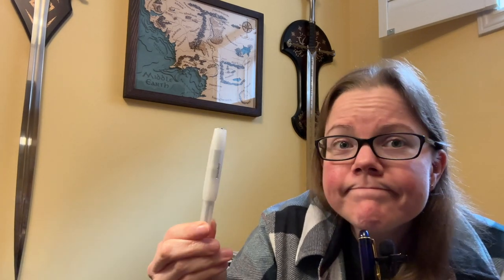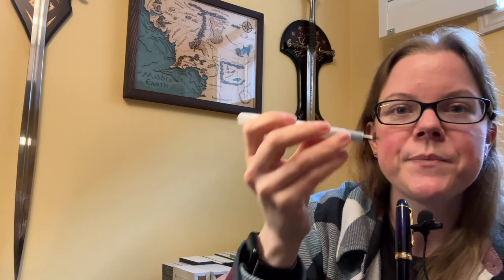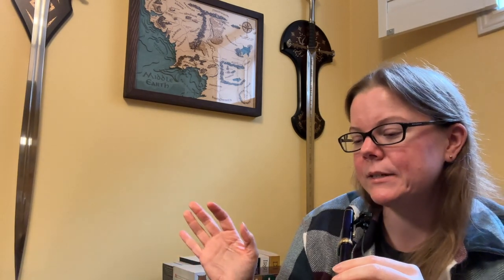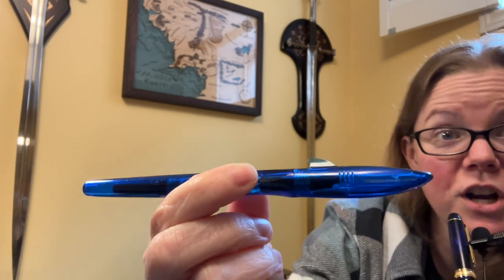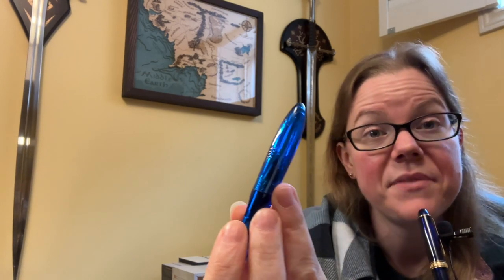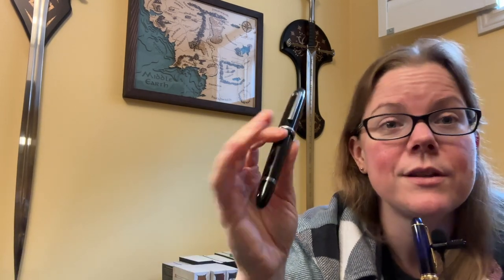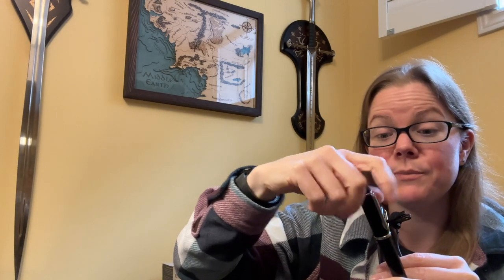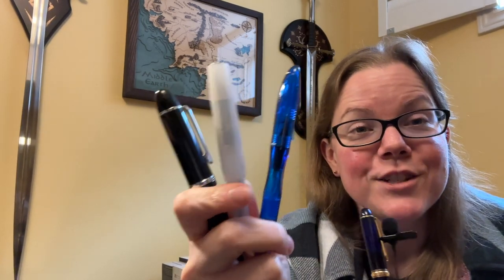My favourite inexpensive fountain pens!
You all enjoyed the last video I posted about my favourite expensive fountain pens so now you'll get the same type, but affordable! Very affordable!